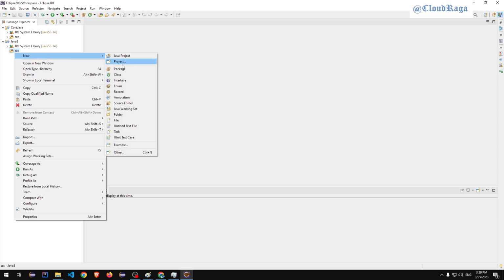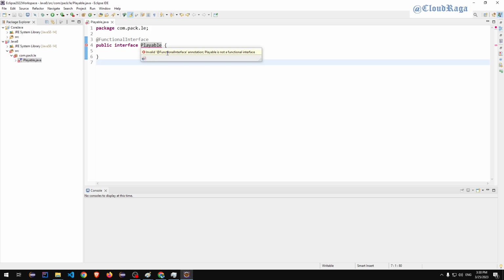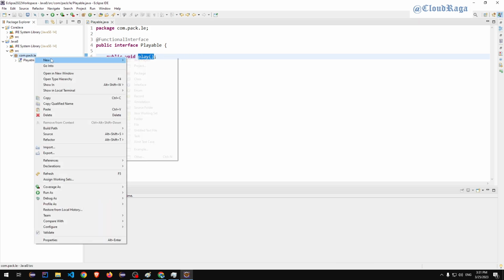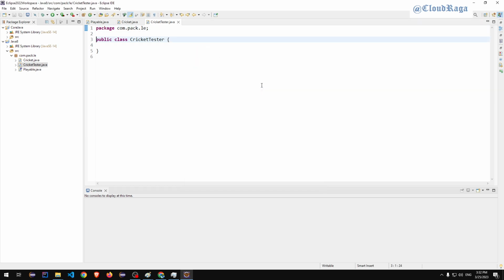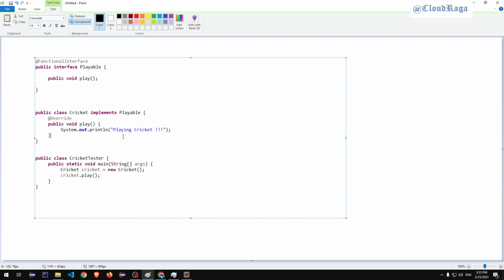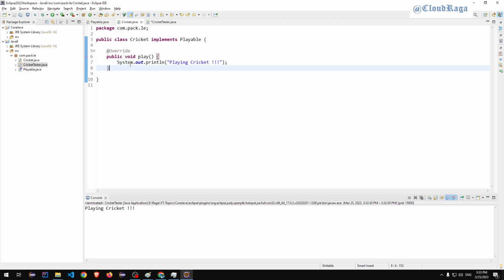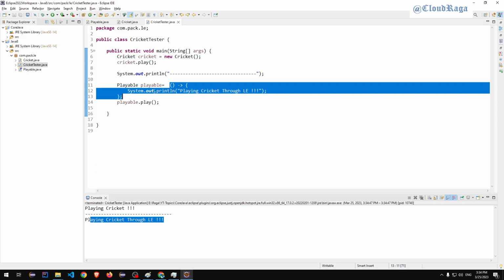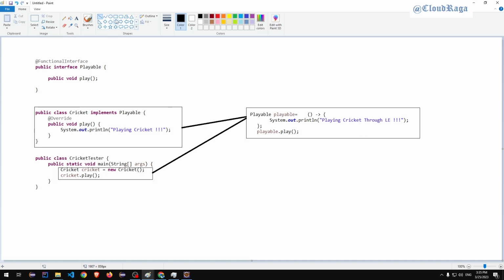Java 8 - Tutorial - 07. Functional interface With Lambda Expression-1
First Functional interface With Lambda Expression-1

lambda
lambda function
function interface
functional interface